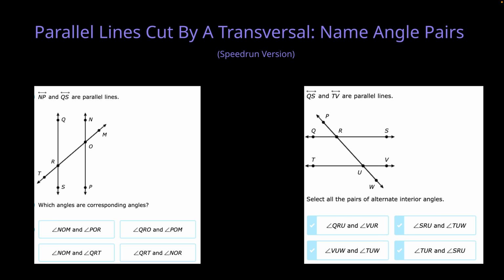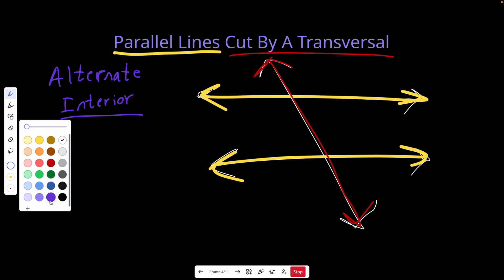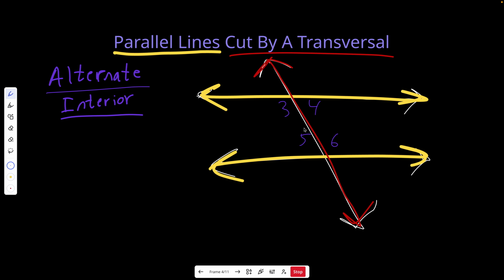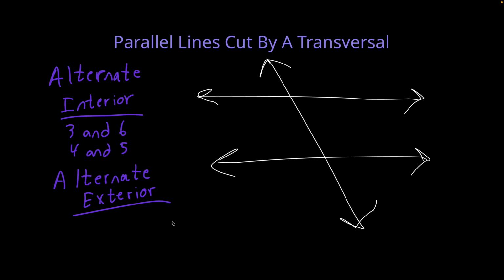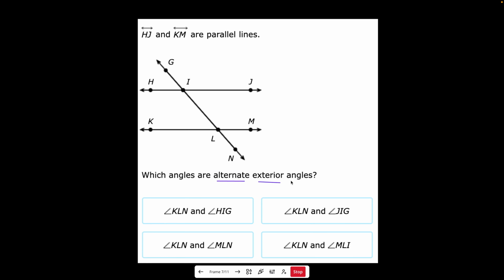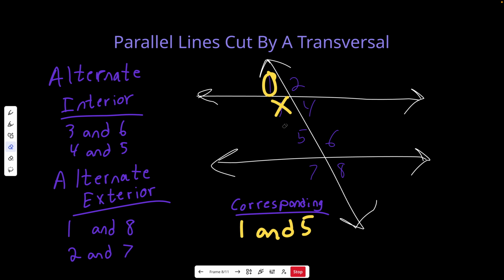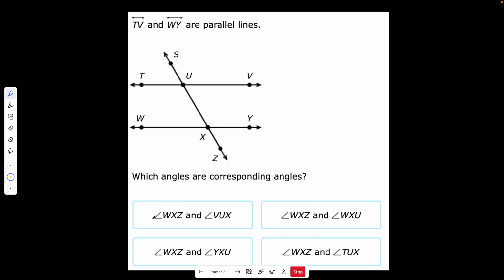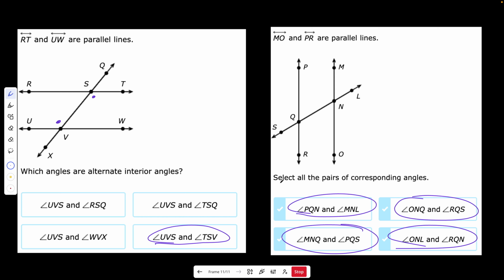Parallel Lines Cut By A Transversal: Name Angle Pairs (Speedrun Version)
IXL Title: Transversals of parallel lines: name angle pairs
IXL Shortcut: ZLF

Description: How to name angle pairs for a pair of parallel lines cut by a transversal, such as alternate interior angles, alternate exterior angles, corresponding angles, adjacent angles, vertical angles, and supplementary angles.